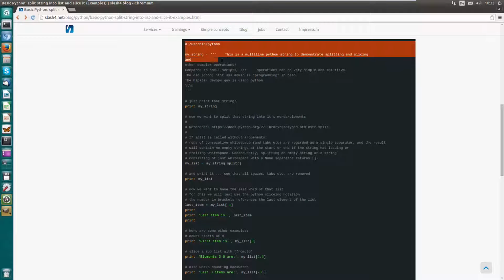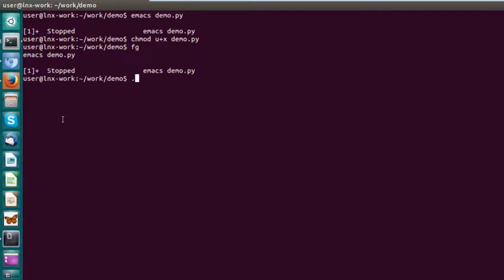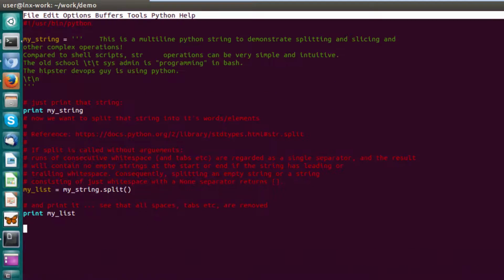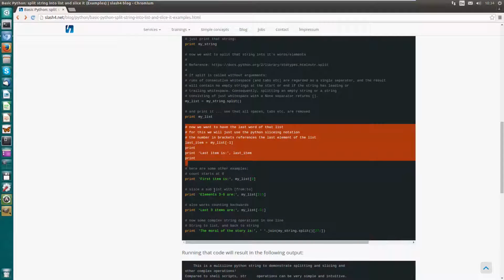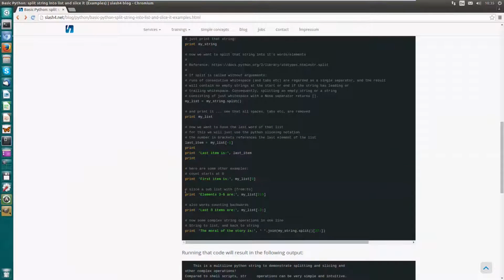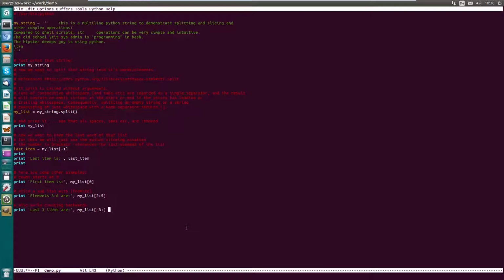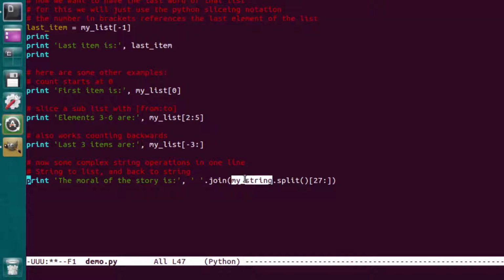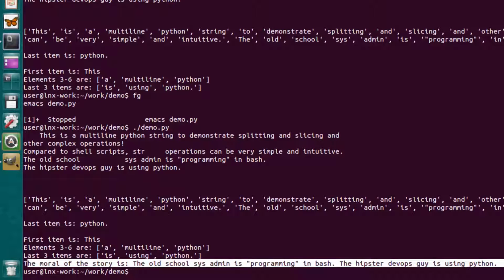Basic Python: split string into list and slice it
A very common problem in programming is splitting a string or a stream into it’s elements, convert it to a list and then take parts of that list for further processing. Using Python – this is a piece of cake.